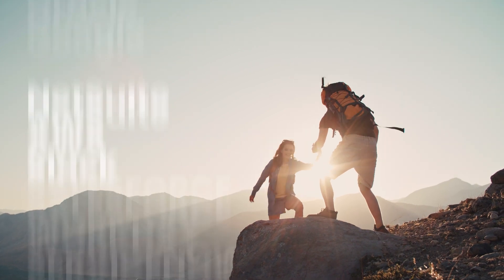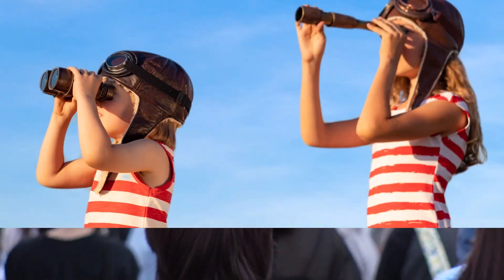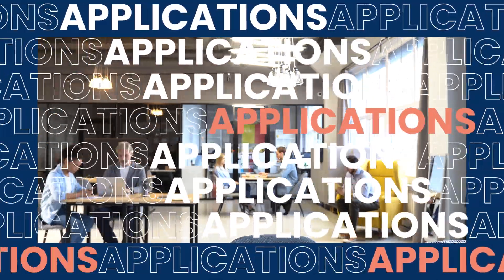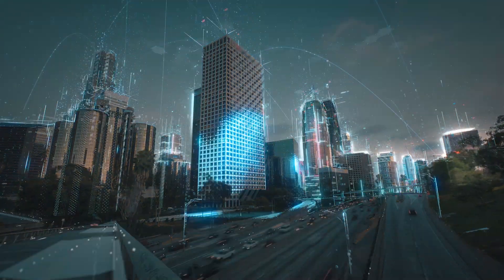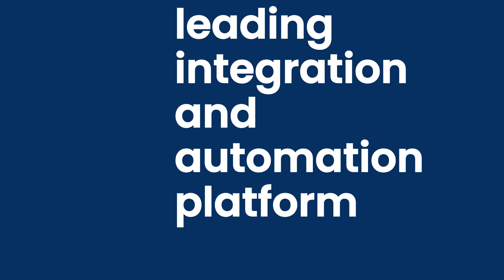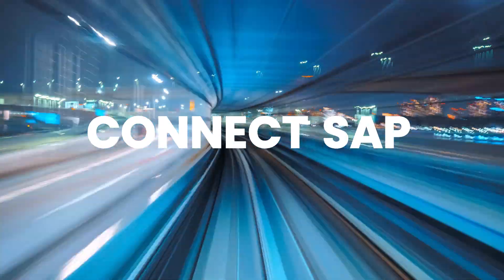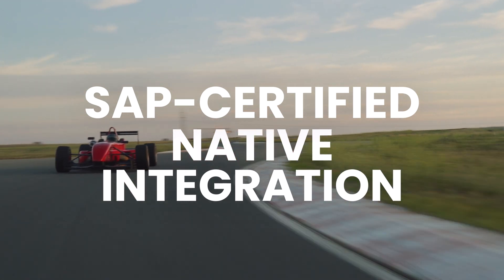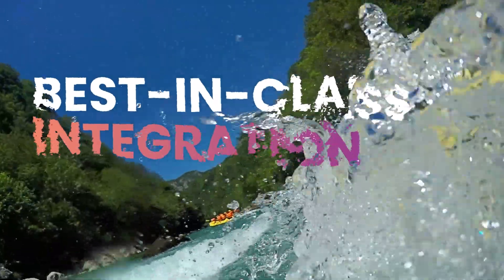Boomi for SAP: Accelerate your S/4 Migration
You've chosen the best enterprise applications, including SAP, to run your business-critical processes. Now, get the most out of both SAP and other business-critical applications with AI-powered integration drawing from 300 million patterns. Make your move to SAP S/4HANA and SAP Datasphere faster and with lower risk using a simple yet scalable solution that meets the most demanding workloads.